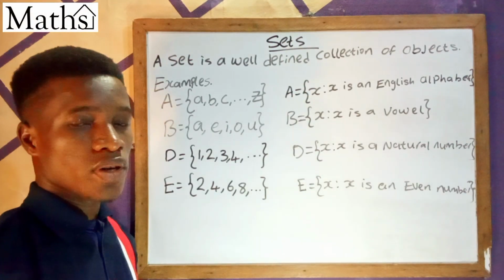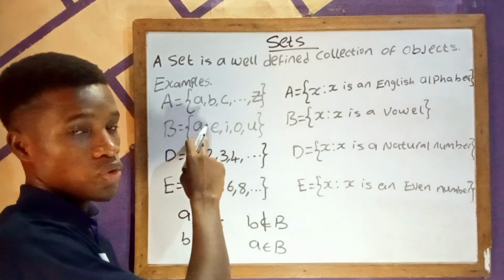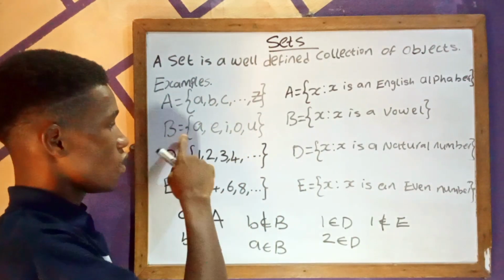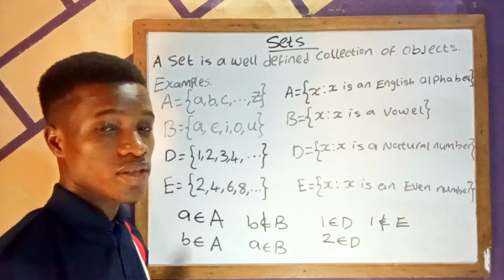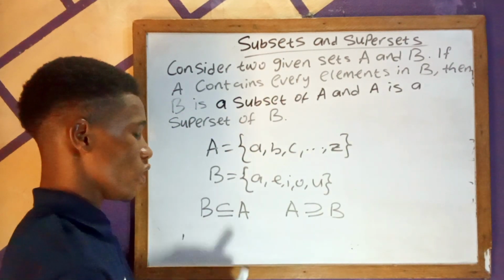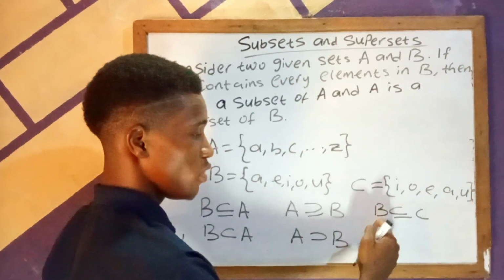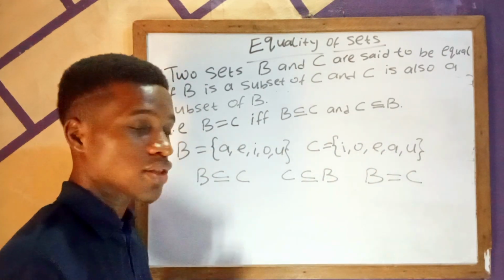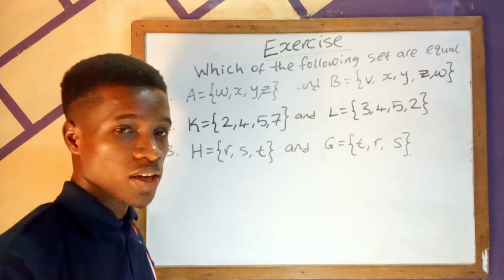What is SET THEORY Really?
Discover the fundamentals of set theory and its significance in mathematics. This video delves into the concept of sets, exploring what they are, how they are used, and their importance in various mathematical operations. From basic definitions to more complex applications, we'll break down the key principles of set theory, making it accessible and understandable for everyone. Whether you're a student, educator, or simply curious about mathematics, this explanation aims to provide a clear and comprehensive introduction to the world of set theory.